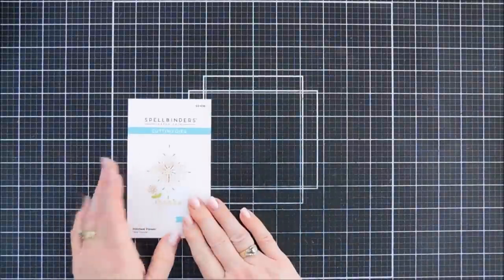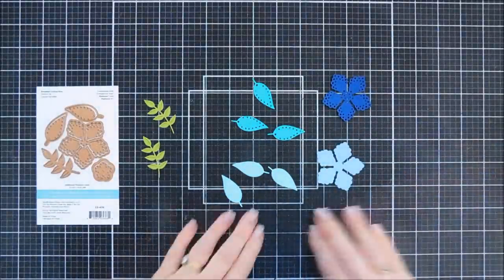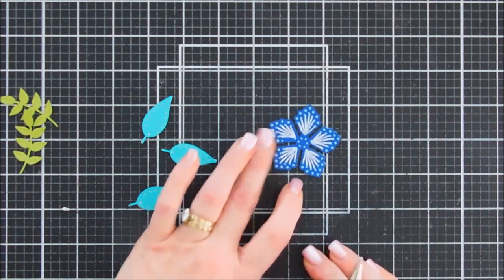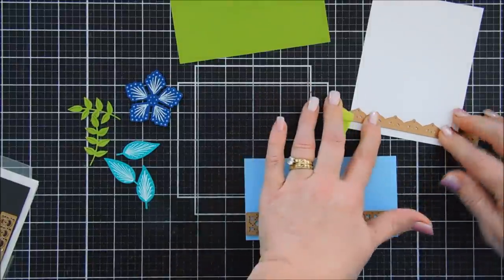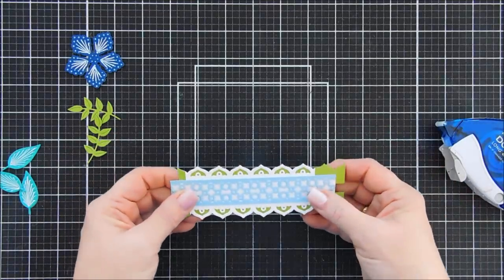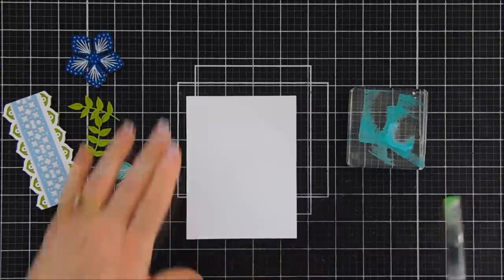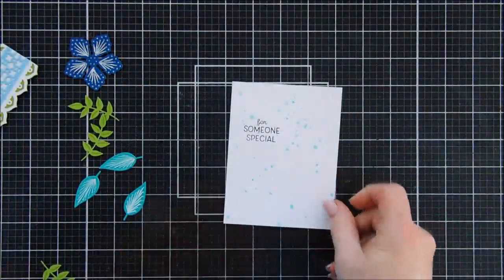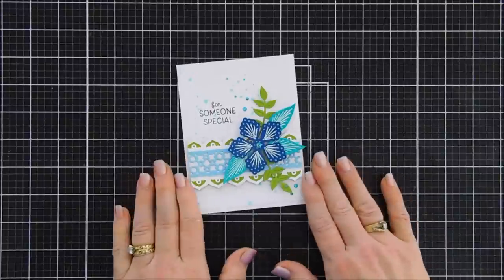Creating FAUX stitching on a card that looks SEW REAL! | Faux Stitched Floral Card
A Faux Stitched Floral Card with the Spellbinders Glimmer Stitched Flowers Etched Die Set from the Spring into Stitching Collection.   Hello crafty friends, thanks for joining me for another DIY card making tutorial. Grab your coffee friends and let’s get to crafting!  Have a wonderful day!  Hugs, Tina

• Rainforest Color Essentials Cardstock 8.5" x 11" - 10 Pack

• Raindrop Color Essentials Cardstock 8.5" x 11" - 10 Pack

• Teal Topaz Color Essentials Cardstock 8.5" x 11" - 10 Pack

• Cosmic Sky Color Essentials Cardstock 8.5" x 11" - 10 Pack

• **Limited Edition Platinum 6 Die Cutting and Embossing Machine - 6" Platform